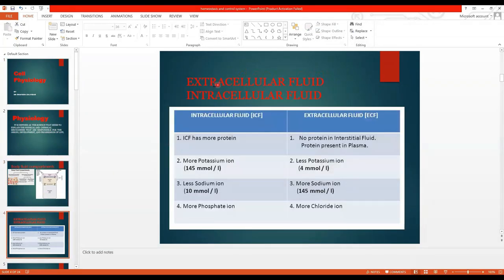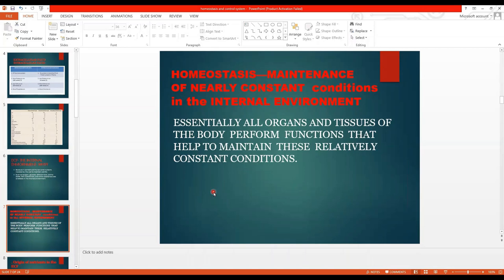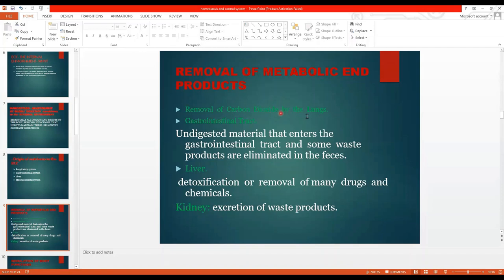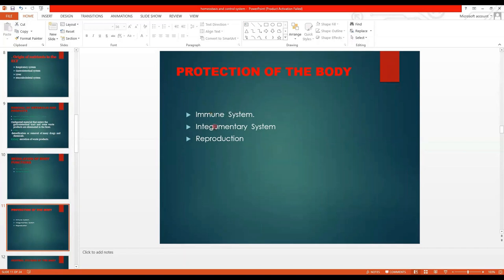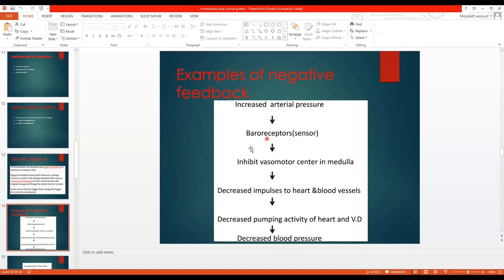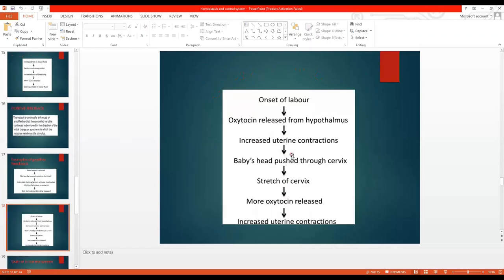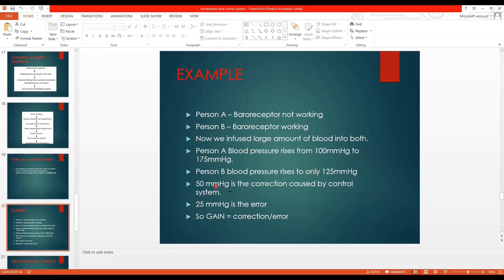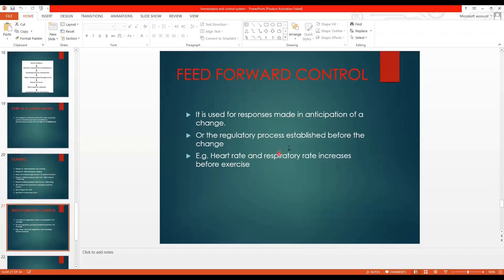Introduction to Physiology & Homeostasis - 1st Year MBBS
Dr. Shafeen presents an introduction of physiology, and further discusses the various aspects of homeostasis.

More goodies on the channel:
PHYSIOLOGY CONTENT: